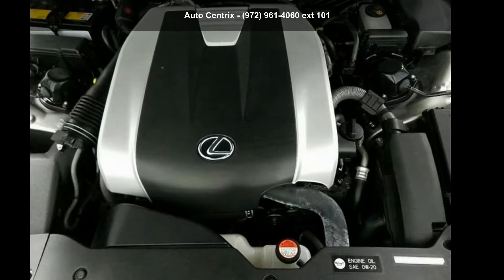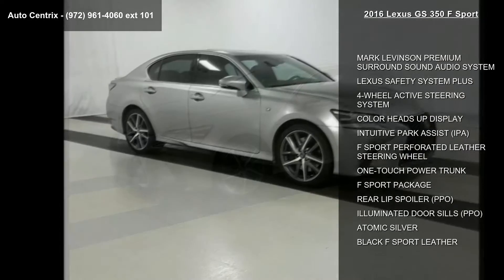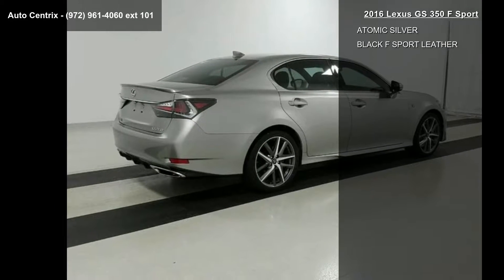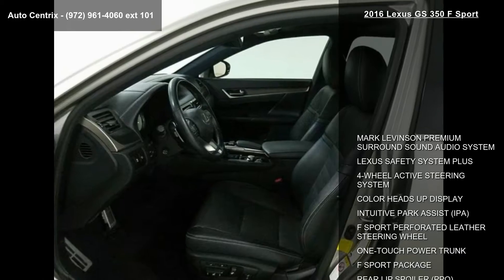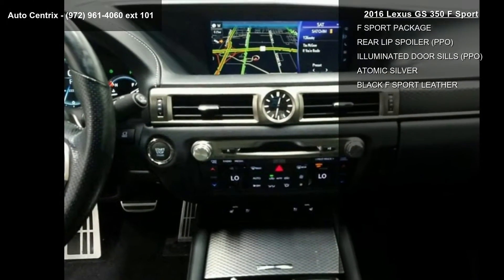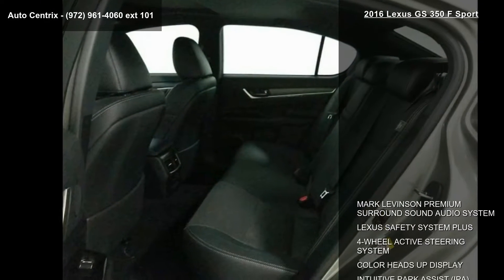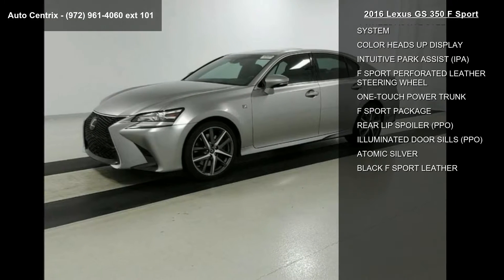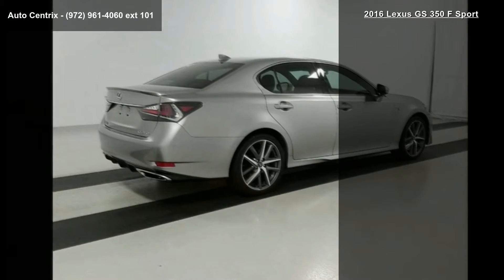2016 Lexus GS 350 F Sport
2016 Lexus GS 350 F Sport

Condition: used
Mileage: 22234
Transmission: Automatic
Exterior Color: Silver
Interior Color: Black
Stock